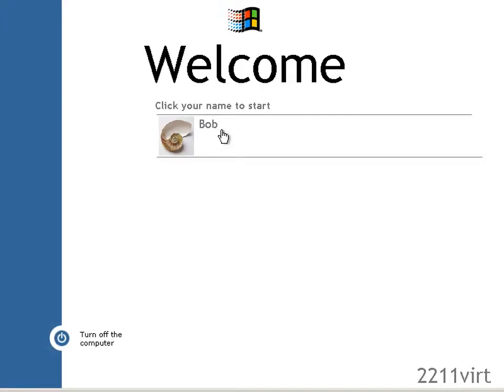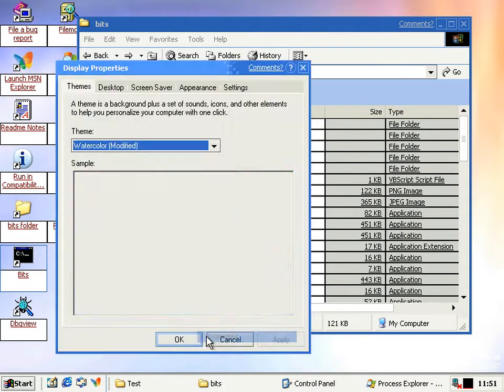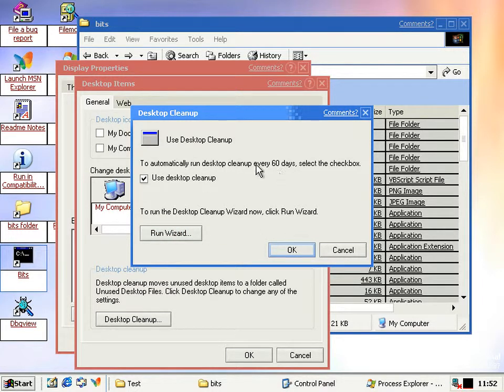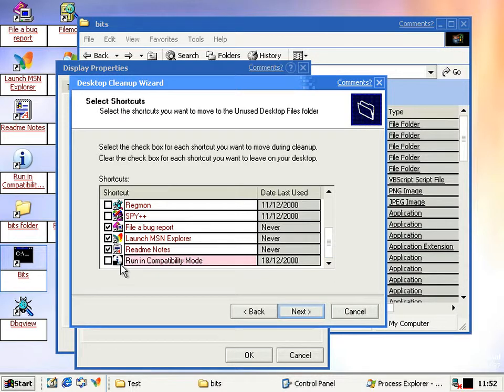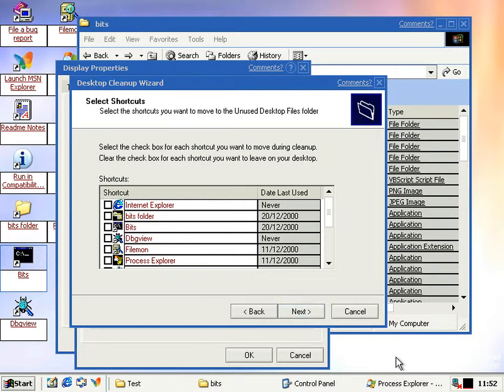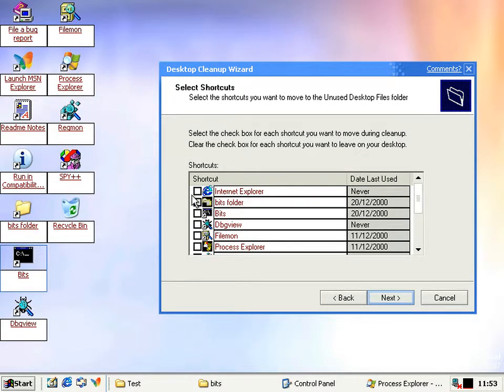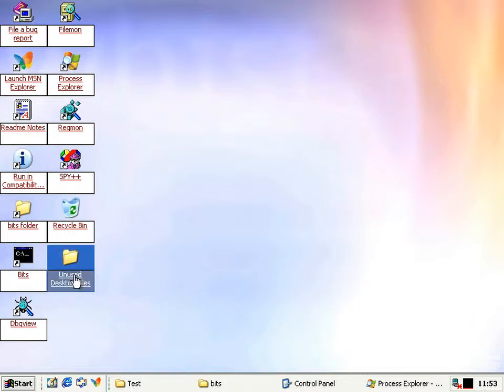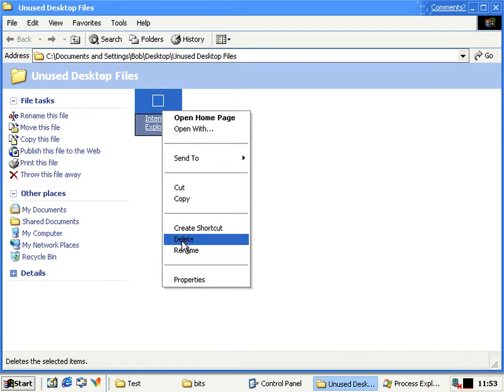You're Supposed to Take Icons Away... - The Desktop Pollution Wizard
Whistler build 2410 features the birth of everybody's favourite XP feature, the Desktop Cleanup Wizard. But it started out by finding phantom icons and adding icons to the desktop